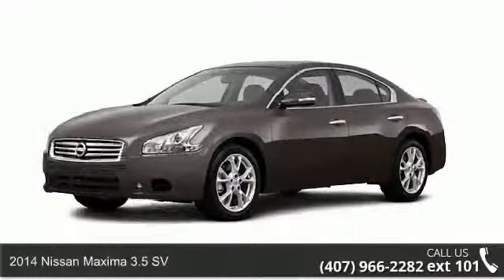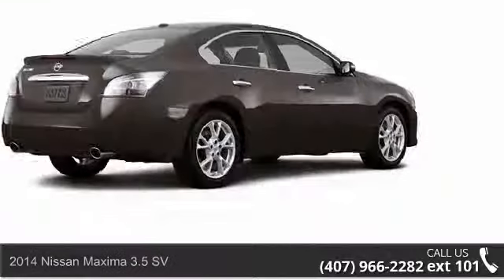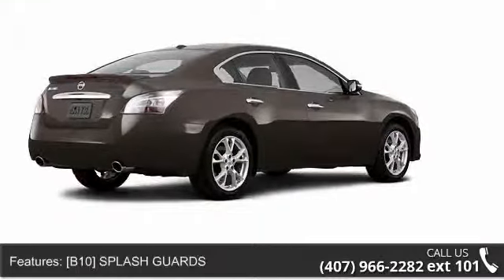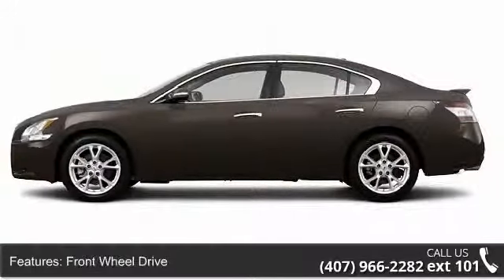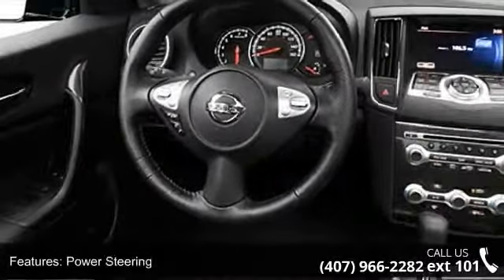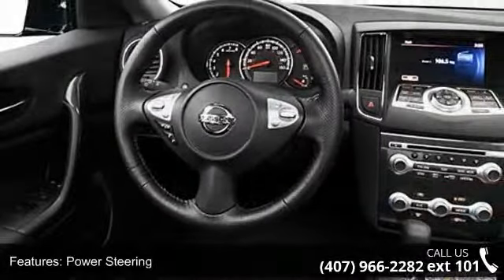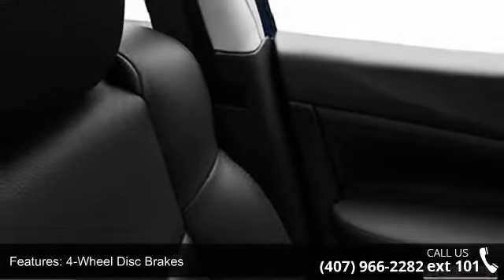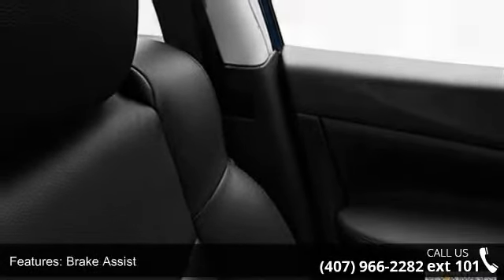2014 Nissan Maxima 3.5 SV - Universal Nissan - Orlando, F...